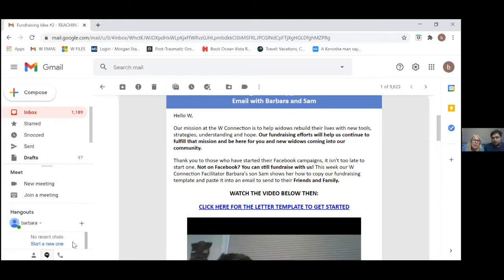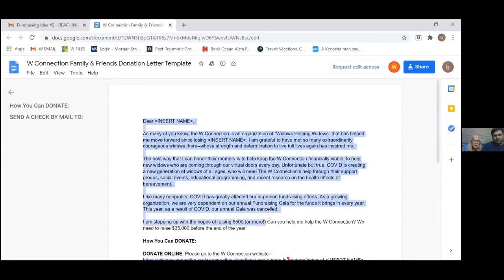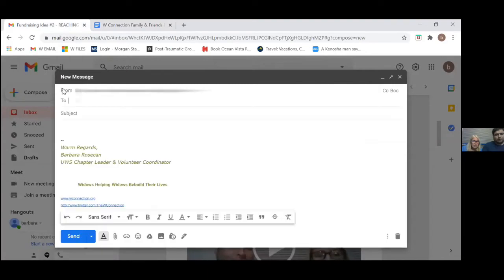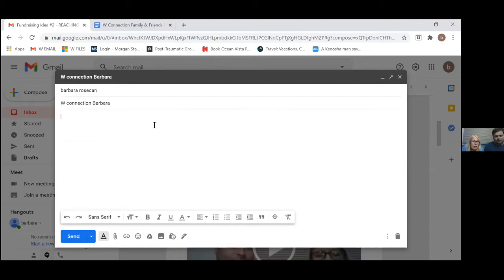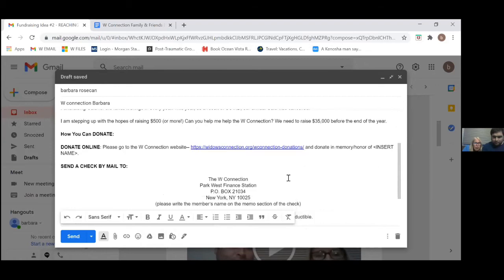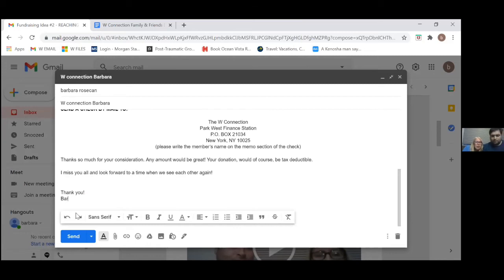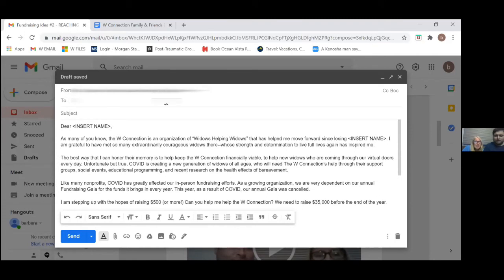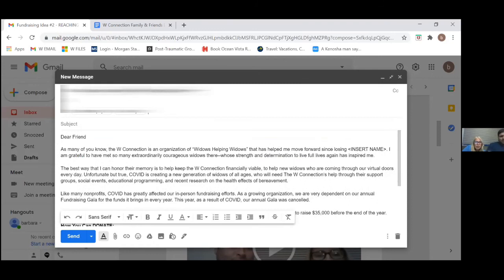W Connection Fundraising Idea #2 - REACHING OUT TO YOUR FRIENDS & FAMILY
W Connection Fundraising Idea #2 - REACHING OUT TO YOUR FRIENDS & FAMILY - Learn to copy and paste a W Connection fundraising template to email your friends and family, with leader Barbara and her son Sam.